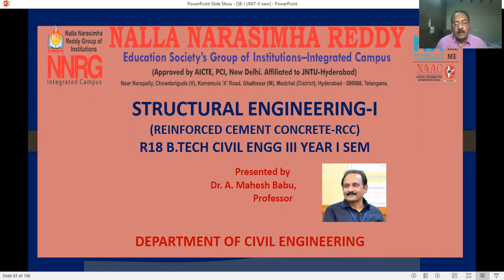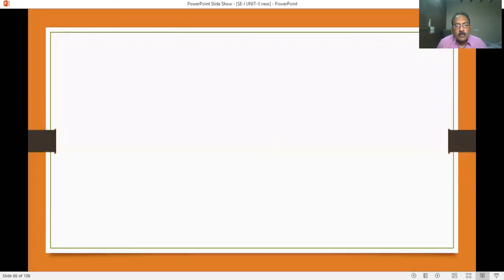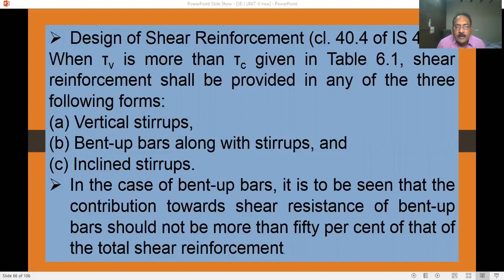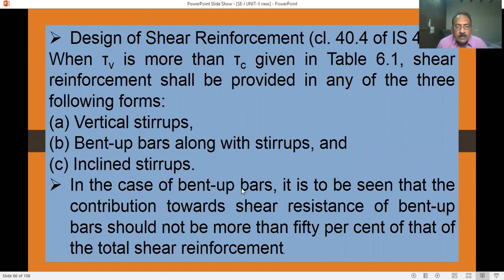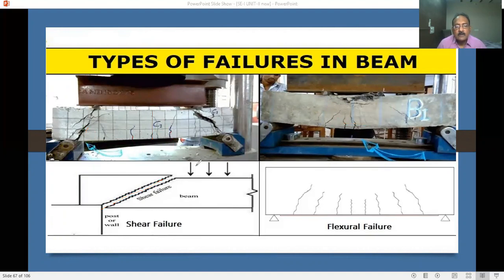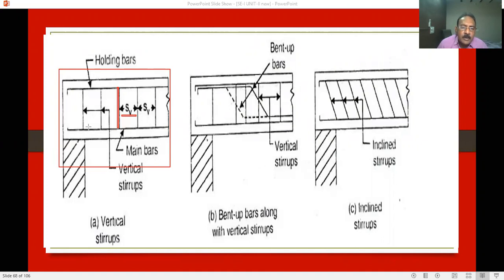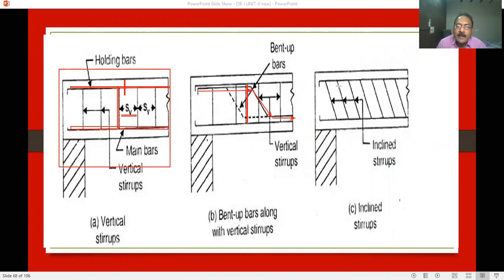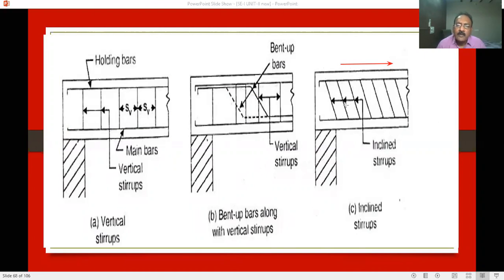SE- I UNIT- II LECTURE- 13